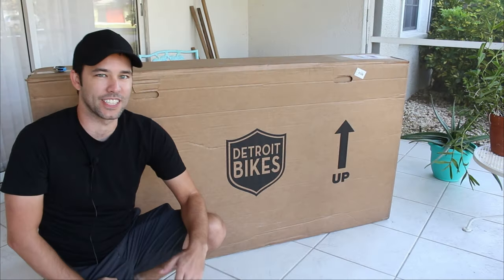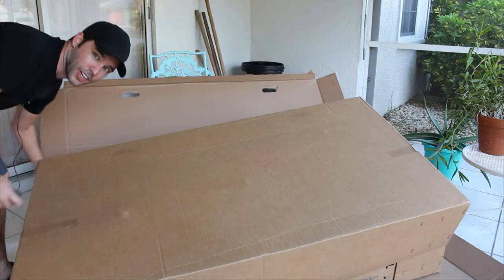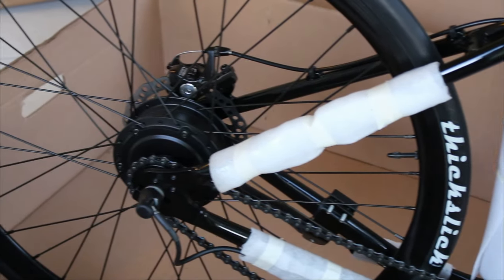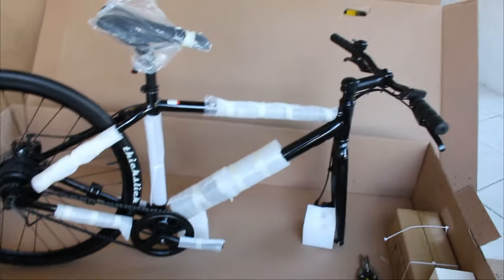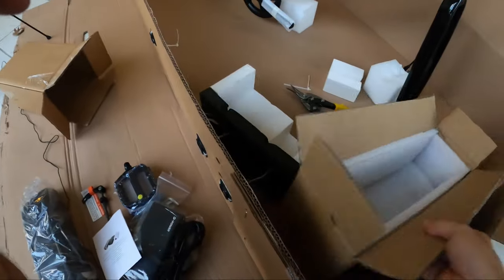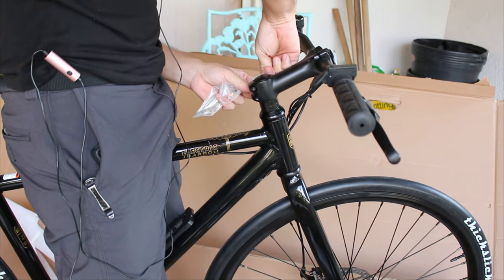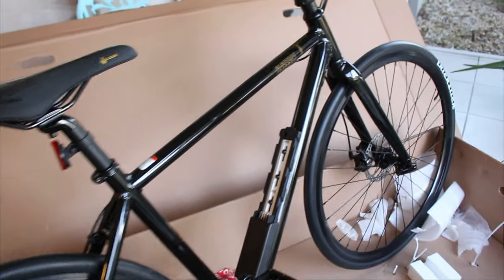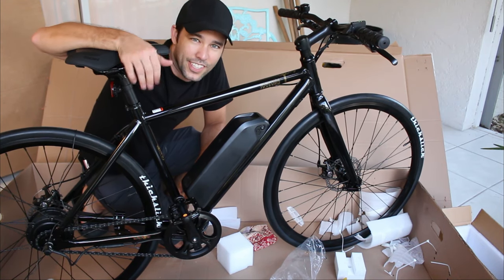Detroit E-Sparrow - unboxing and assembly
In this video I unbox and assemble the new E-Sparrow that Detroit Bikes sent me to review. We'll take a look at the packaging, the assembly process and overall looks. I'll save the details for my next video which will be the full review.